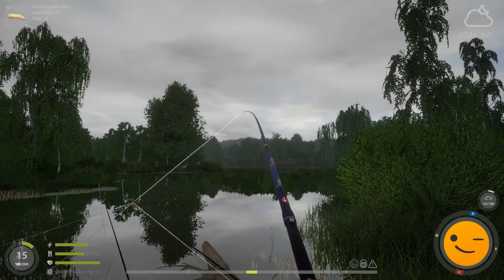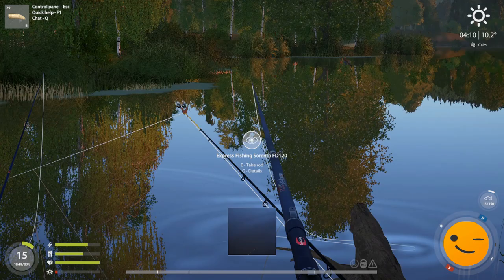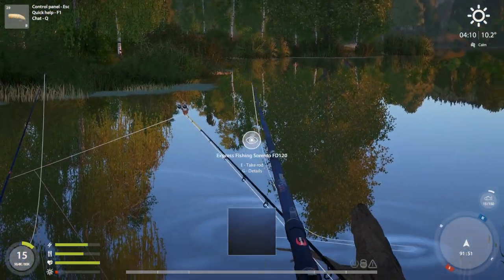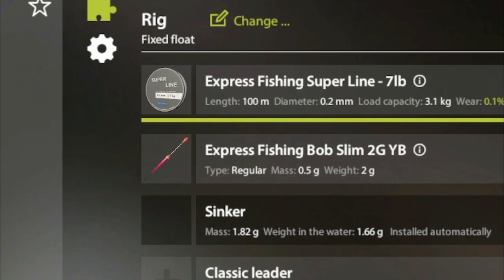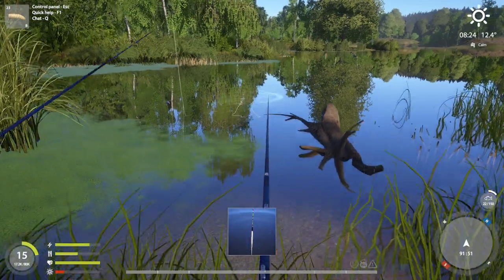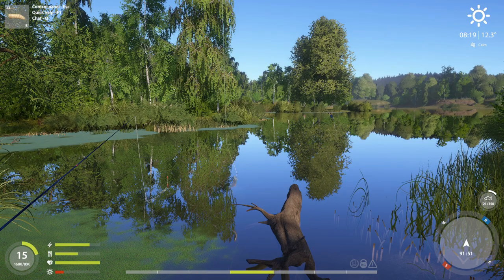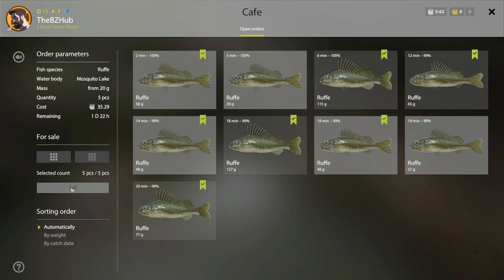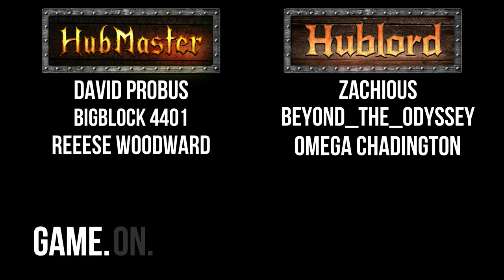My SECRET Ruffe Fishing Hotspot Location at Mosquito Lake! $$ | Russian Fishing 4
In this Russian Fishing 4 video, I wanted to show off my secret location where I catch the majority of my Ruffe at Mosquito Lake. We'll be showing off my Ruffe Location, as well as my equipment for Ruffe fishing and my technique. I hope it serves you well! This is perfect when trying to match those cafe orders to make a bit of cash (or coinage!)